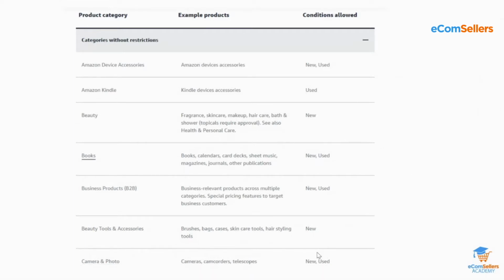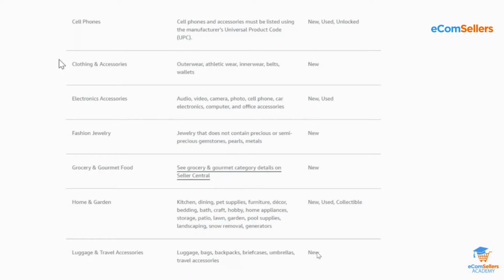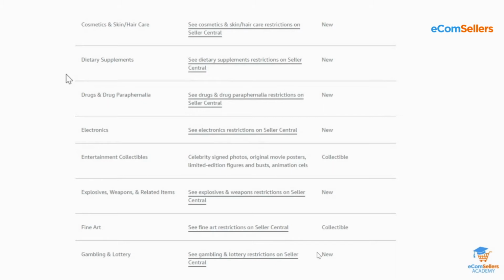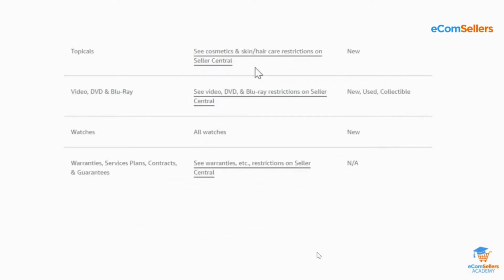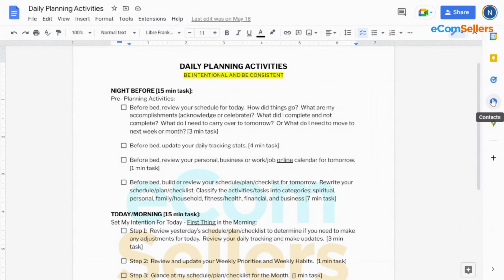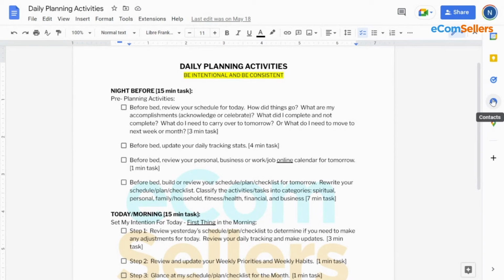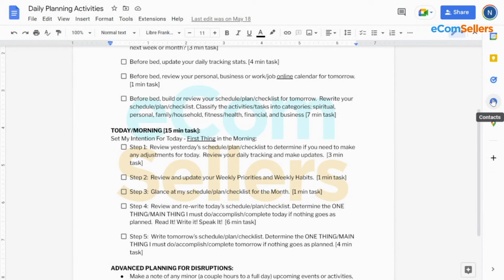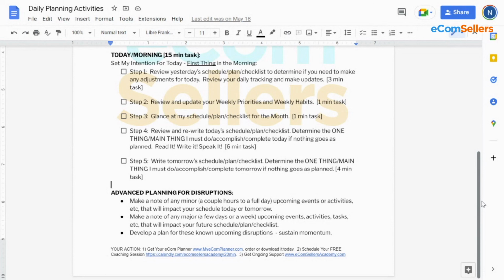What are Amazon Product Categories - Daily eCom Planning Session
💡 About this channel :

We are eCom Sellers Academy, home of the #1 Online eCommerce Summit.

eCom Sellers Academy is here to teach you how to successfully sell on Amazon, eBay, Shopify and more!

We have the right training and support system for you.

Get LIVE training sessions, coaching and 24/7 support.